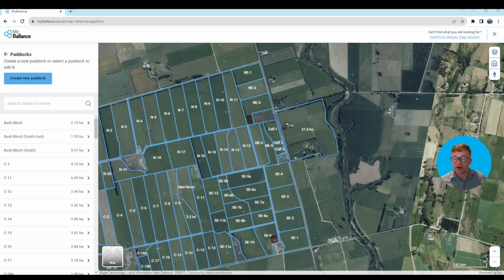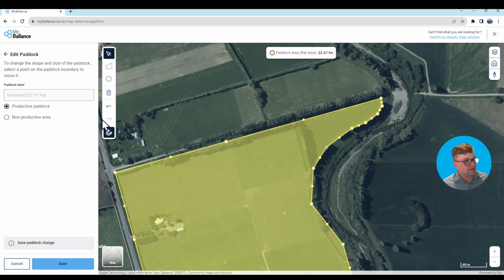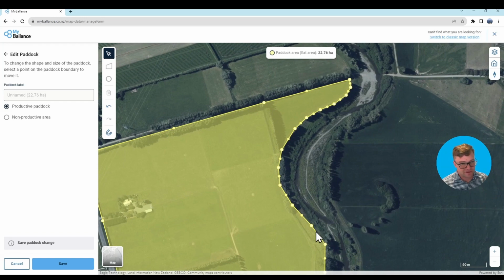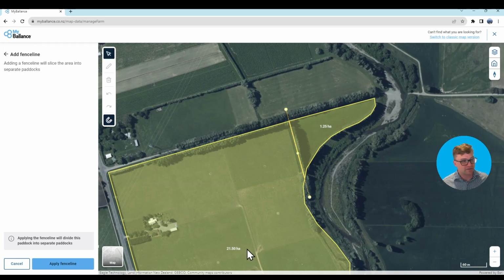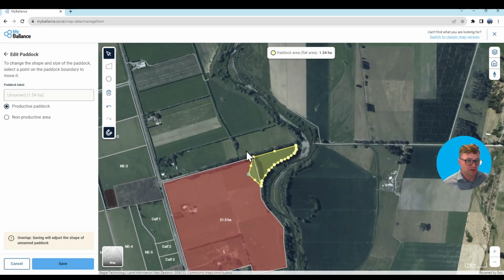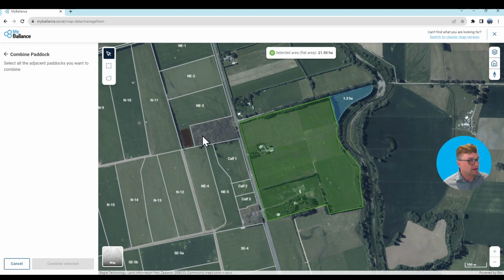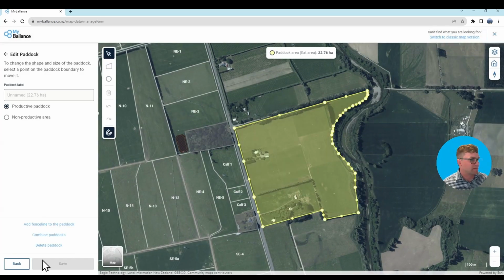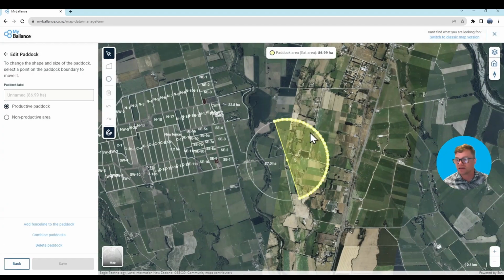MyBallance - How to use the advanced map editing tools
This video is part of a series of how to videos which give an overview of the new MyBallance mapping features launched in 2023.